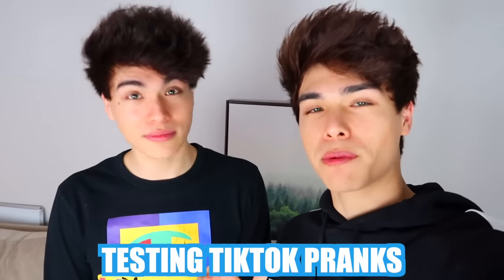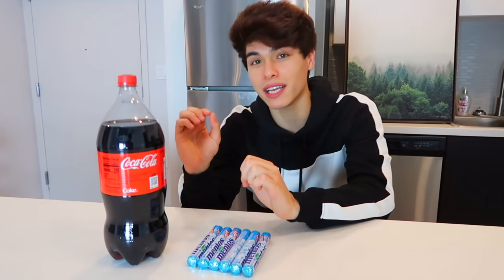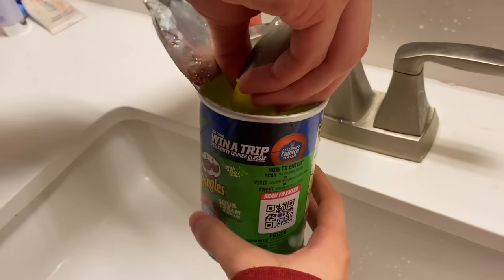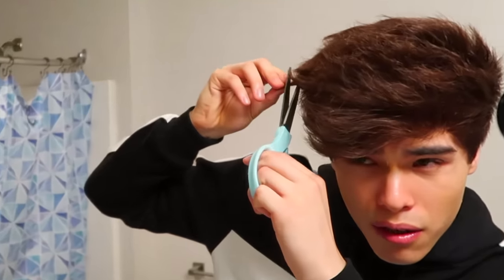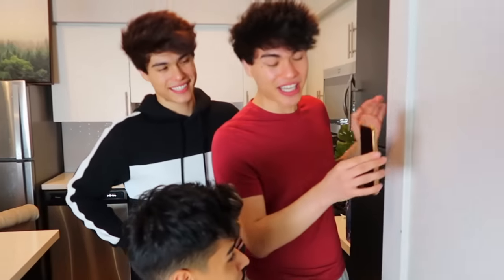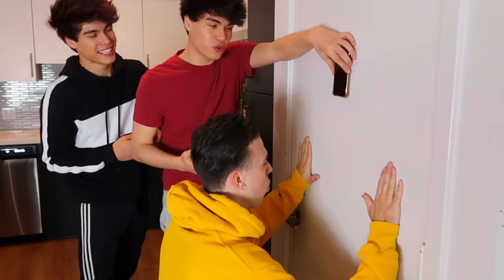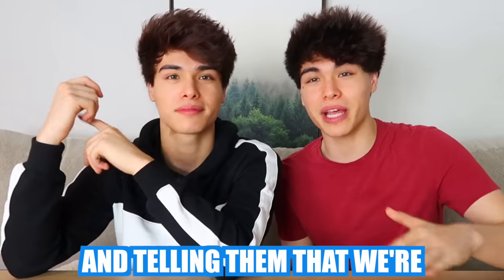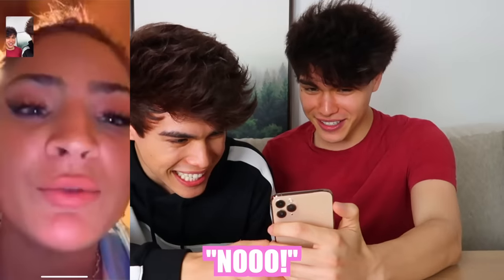TESTING TIK TOK PRANKS ON FRIENDS!!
We tested some tiktok pranks on our friends and see if they worked and they were so much fun to pull off!!

Stalk us on instagram for more content ;)